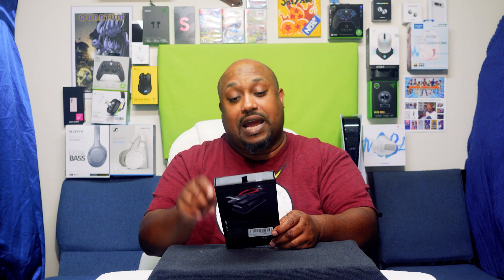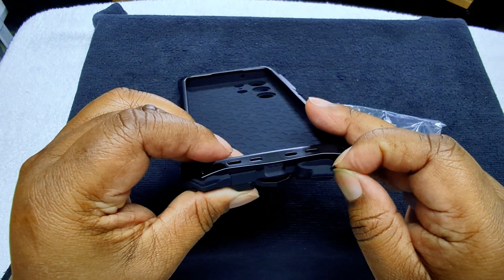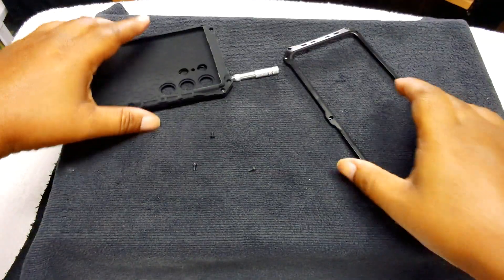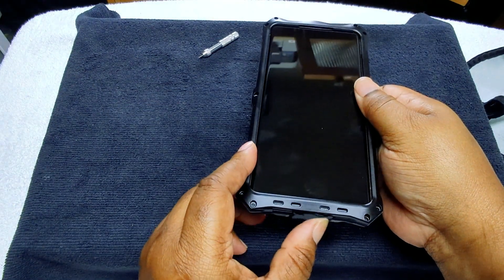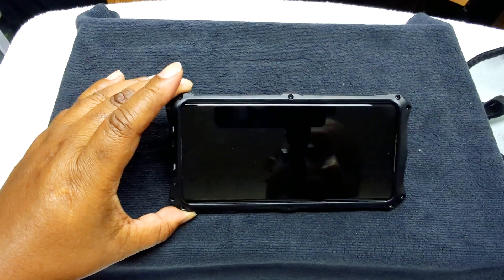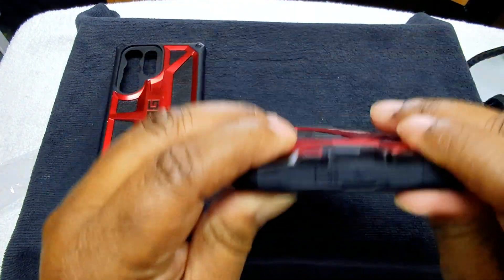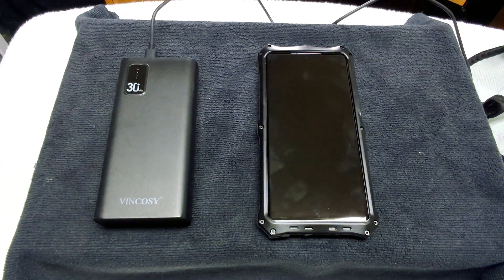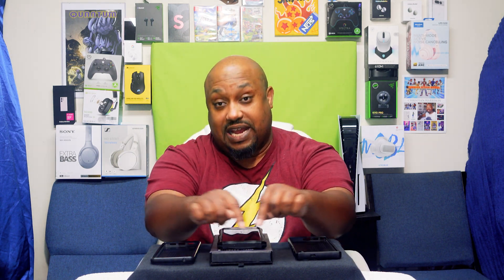Unboxing the Luphie Metal Rosdster Phone Case for the Galaxy S23 Ultra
Got a brand new case for my brand new Galaxy S23 Ultra, lets get to the Unboxing the Luphie Metal Rosdster Phone Case this case will set you back $27.99.